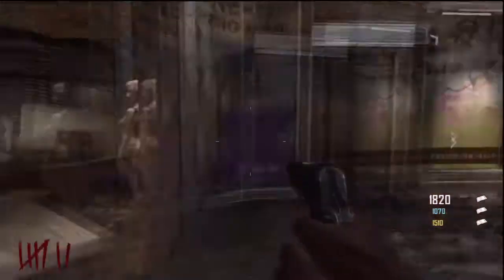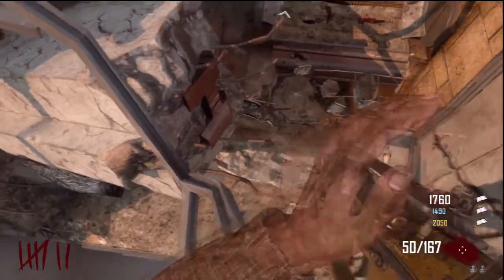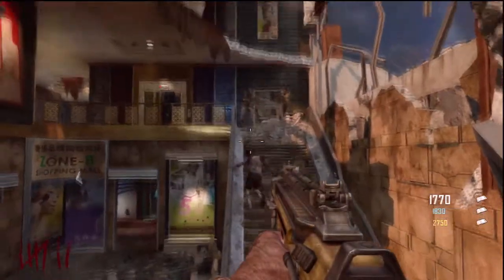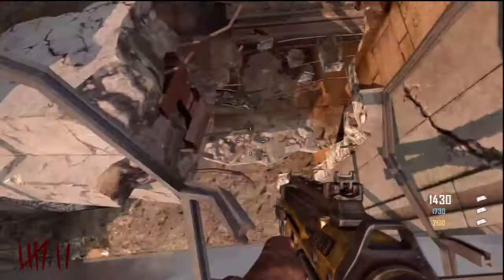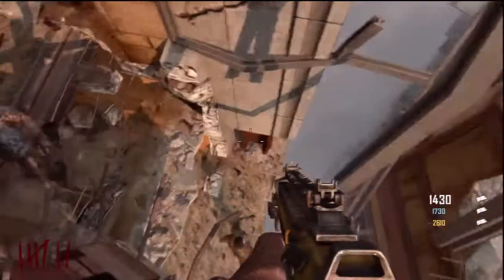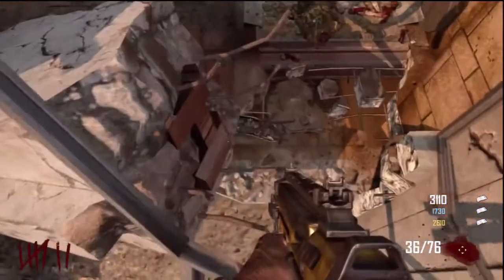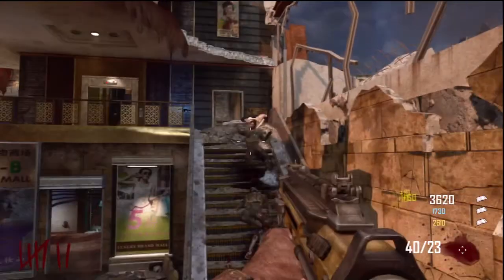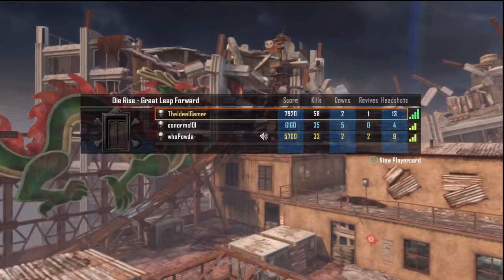Black Ops 2 Zombies - Debris Pile Up Barrier Glitch 22/03/2013 (Gameplay/Tutorial)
Hey what's up guys it's TheIdealGamerr here and today i'll be showing you guys a new barrier glitch i discovered not long ago on Die Rise that allows you to create a barrier inside the PDW room. So it's an easy to do glitch and i think it's fun to do also, all you need is the Trample steam and if possible, the Sliquifier.

So i don't think you guys need any instructions you just put down the Trample steam where i do and run onto it, this should fling you above the debris and make you invincible.

-TheIdealGamerr